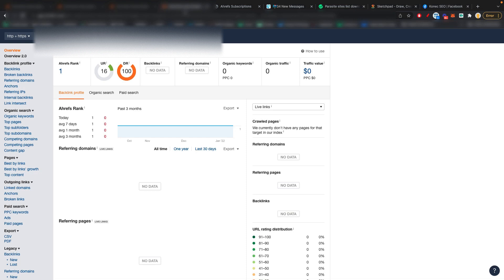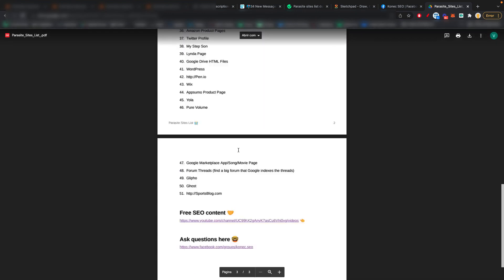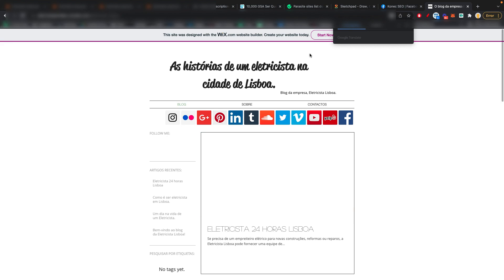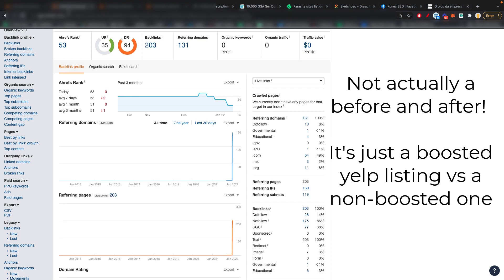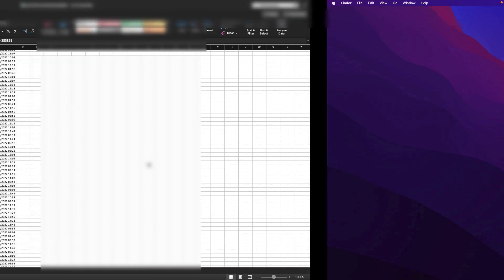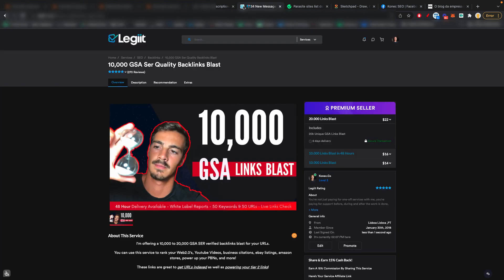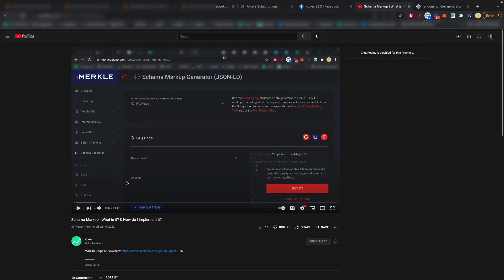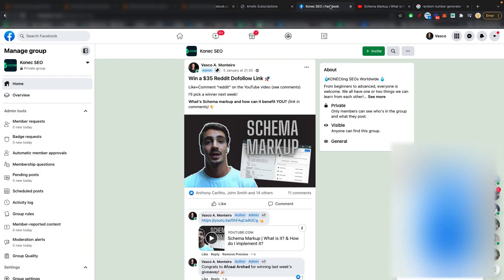Increase UR on a Parasite site with GSA links | SEO Ahrefs Tutorial ✨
Try my AI SEO Tool

You want to learn how to increase the metrics on your parasite site. This video shows you exactly how to do so.

GSA links are very powerful when it comes to manipulating metrics on Ahrefs and other SEO tools. You can use GSA links to rank parasite sites on Google on their own and you can also link them back to your site for extra power.